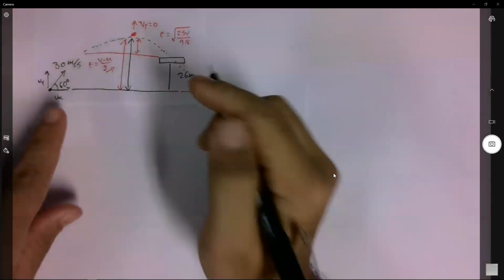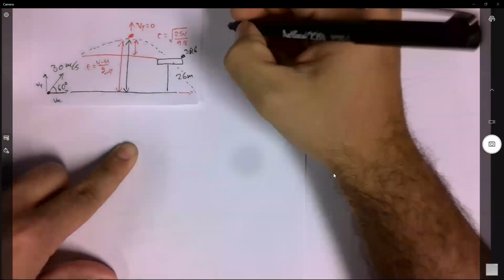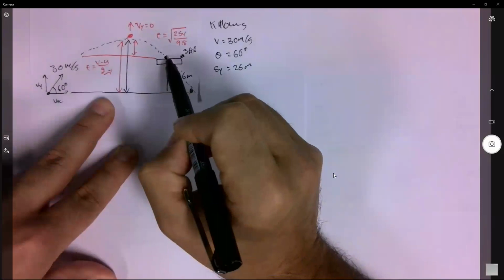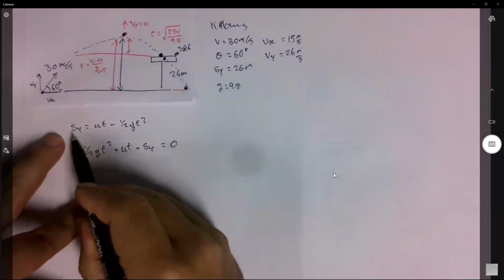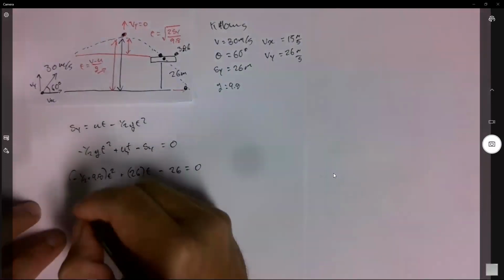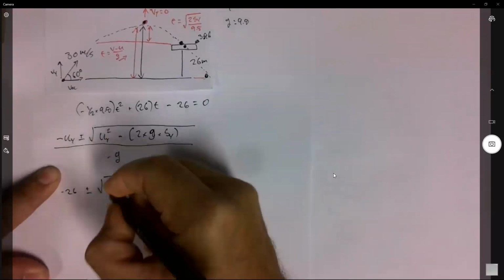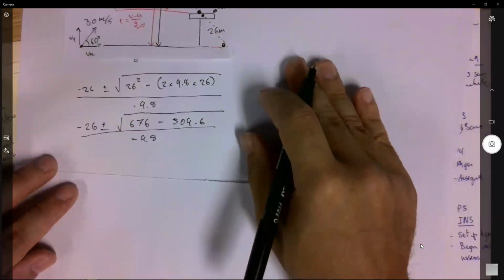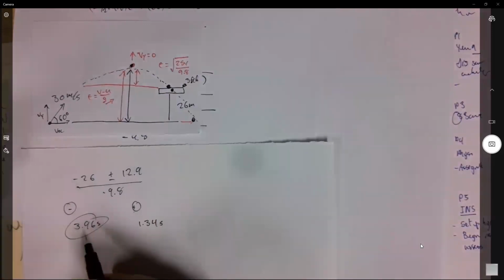Solving for time for Projectile motion - using quadratic equation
This method considers the parabolic relationship between displacement and time of projectile motion. Time is solved for with a quadratic equation.